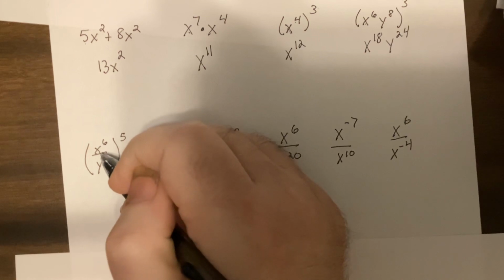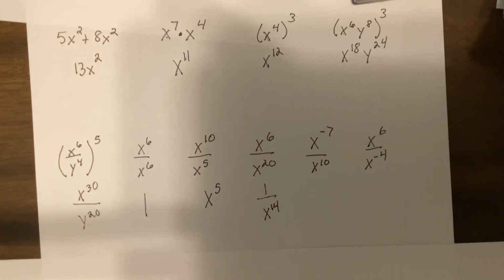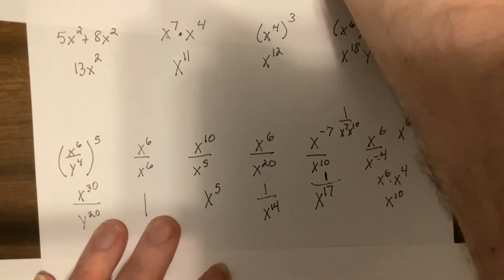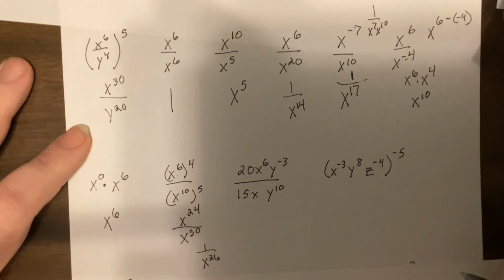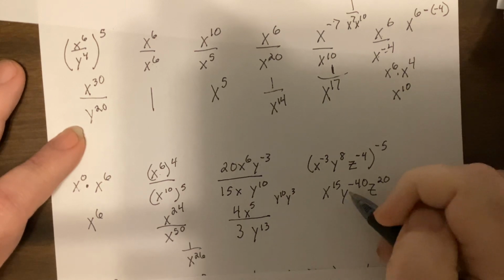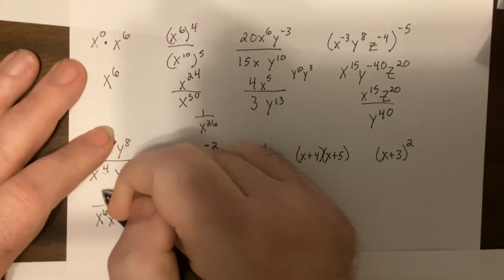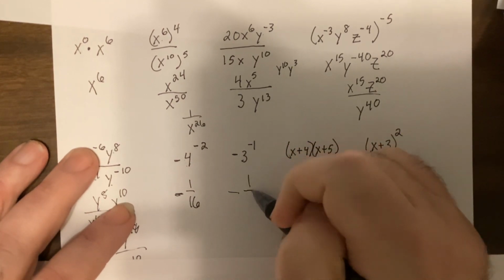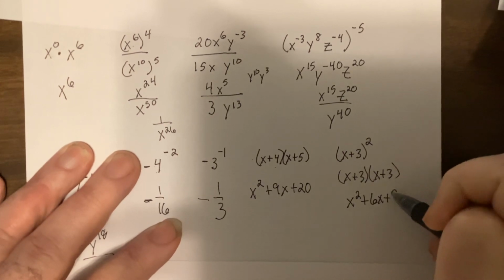Nov 1 ha 8th part 1